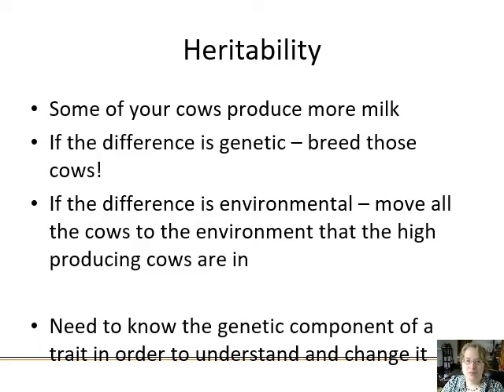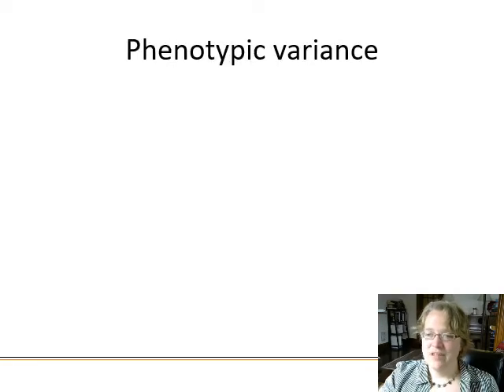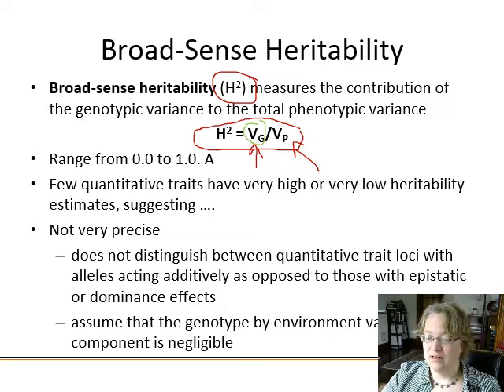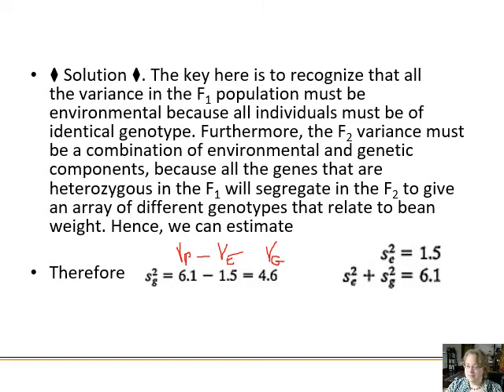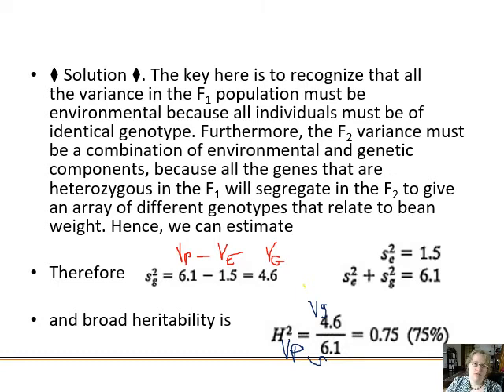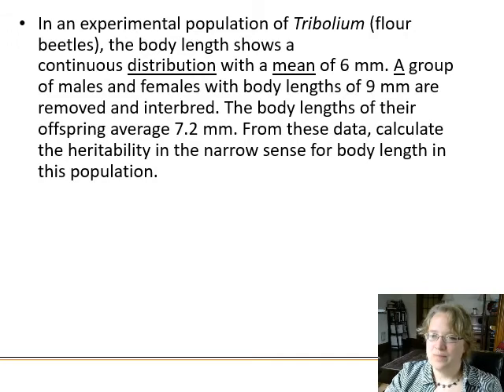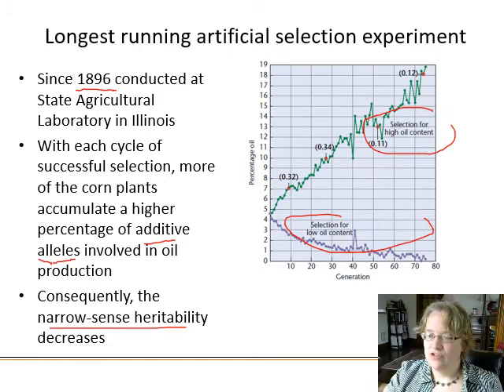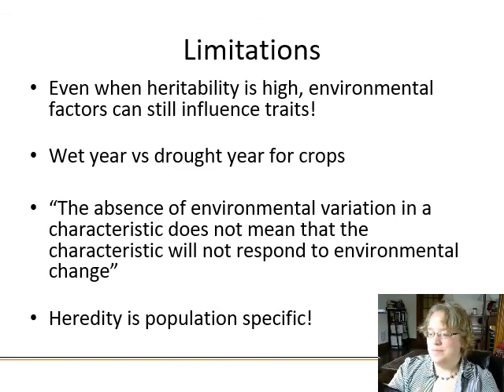Ch. 10 - Human Genetic Mapping, GWAS, and Complex Traits - Part 3 - Calculating heredity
Calculating broad sense and narrow sense heritability via trait variance